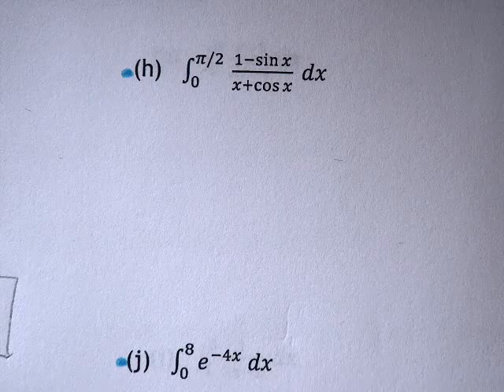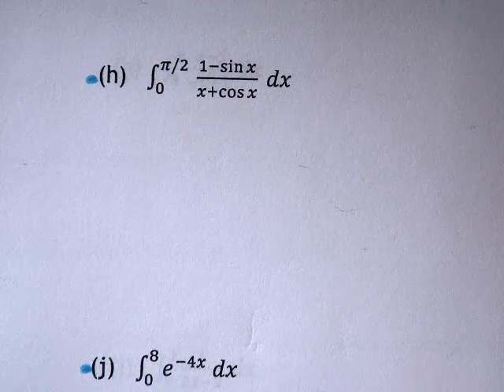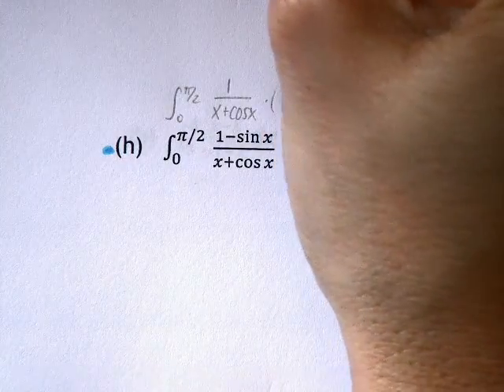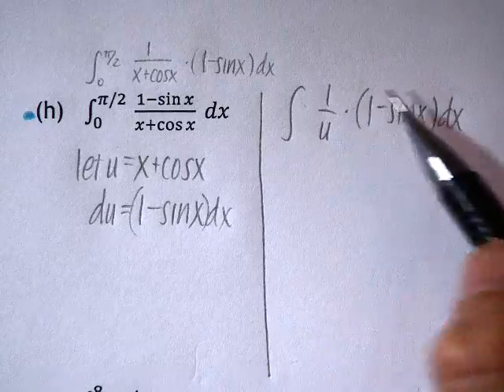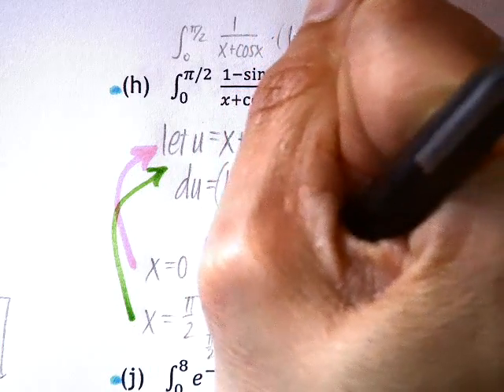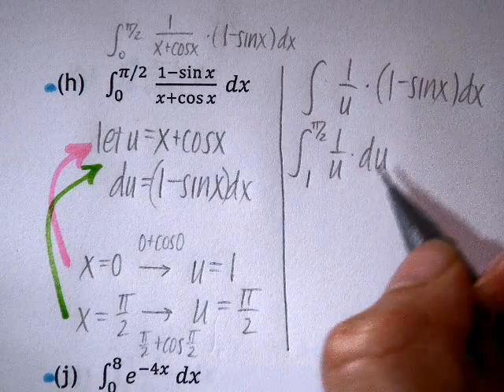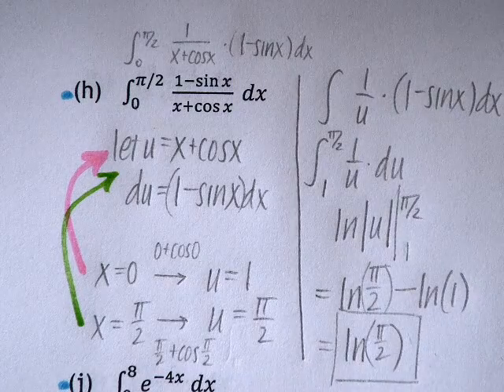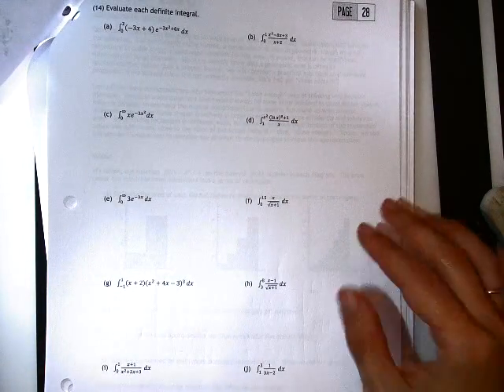ap calc - ch4 - page27 - 13h